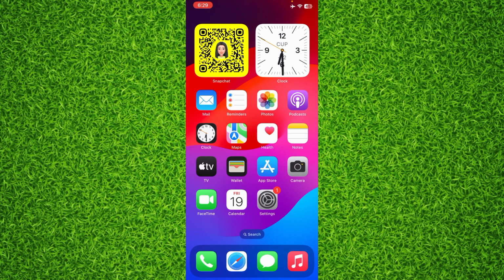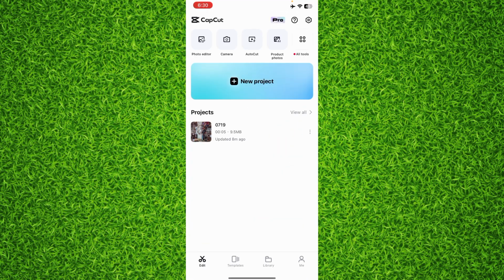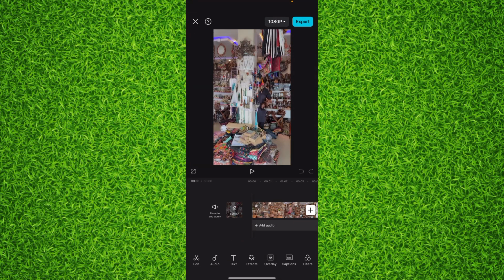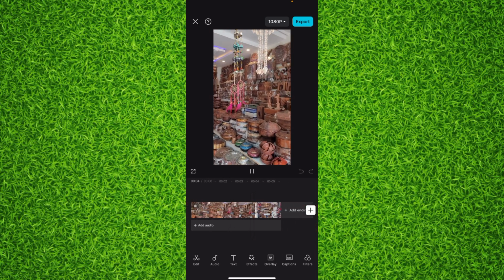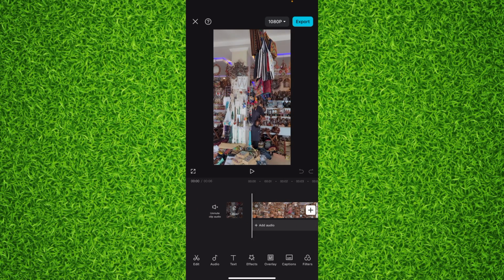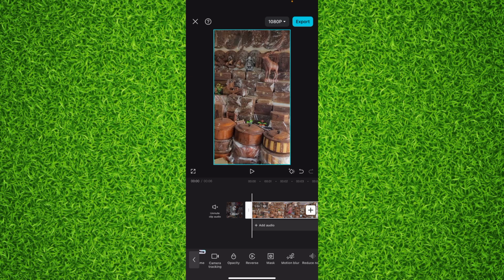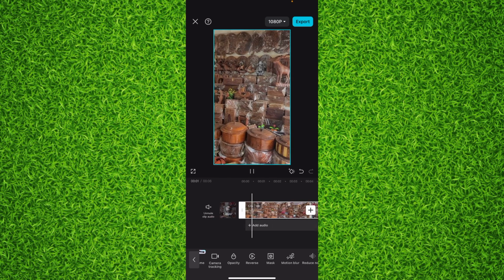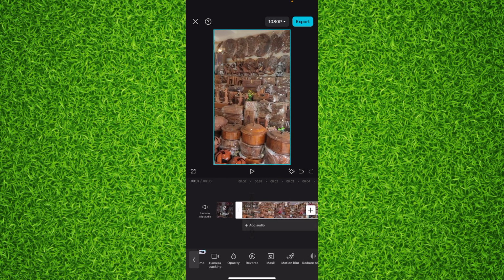How to Reverse a Video In Capcut Mobile in 2024 (Easy)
Want to learn how to reverse a video in CapCut Mobile in 2024? You're in the right place! In this video, we’ll show you the simplest way to reverse your videos using the CapCut app on your mobile device. Whether you're working on a creative project or just having fun with video editing, our step-by-step tutorial will guide you through the process effortlessly. We’ll cover everything from importing your video to applying the reverse effect and exporting your final masterpiece. By the end of this video, you'll be able to reverse any video in CapCut with ease.